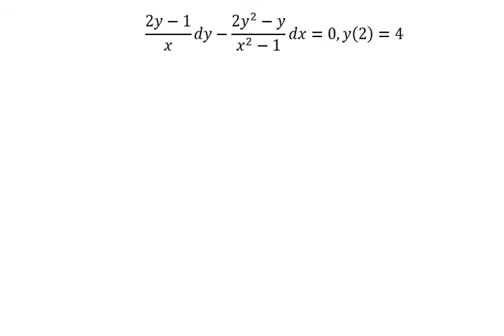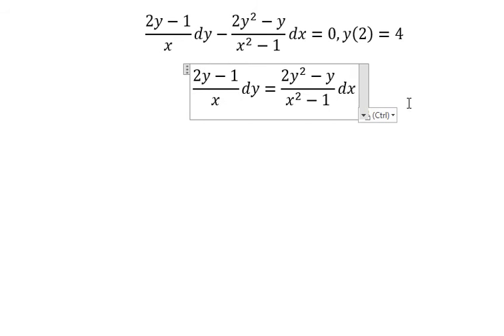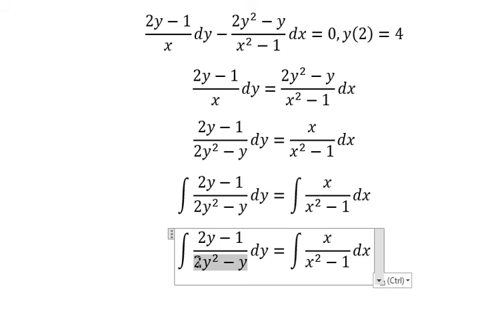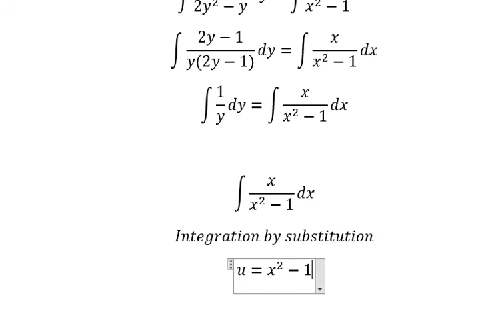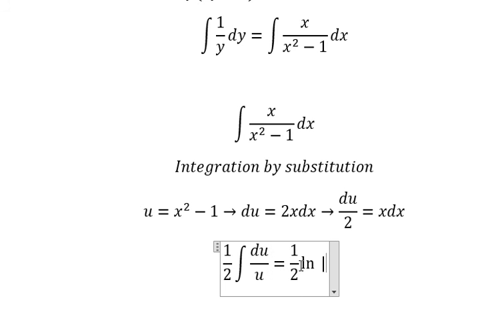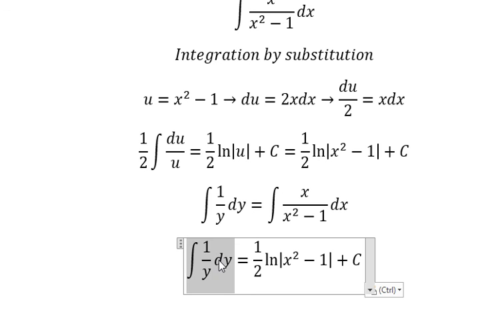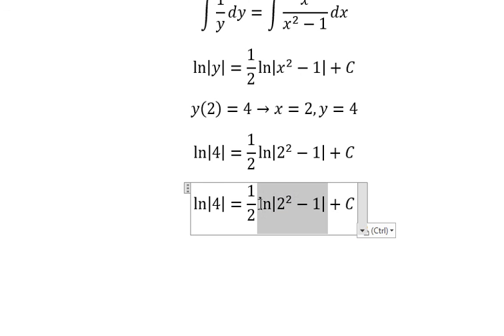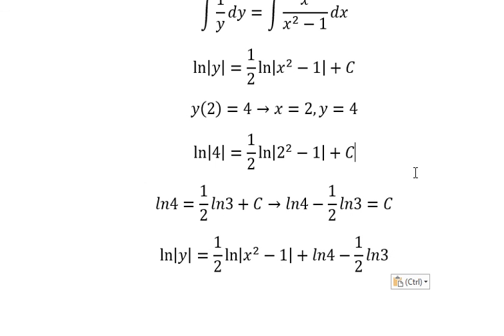Calculus Help: Separable Differential Equation - (2y-1)/x dy-(2y^2-y)/(x^2-1) dx=0,y(2)=4